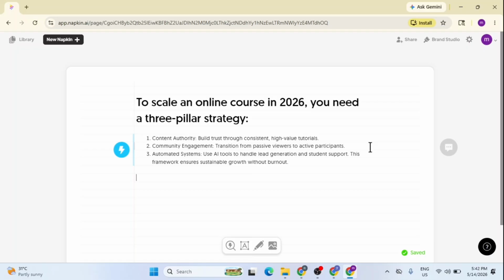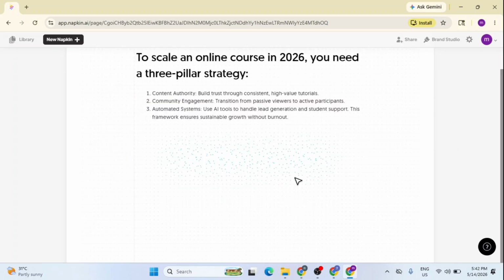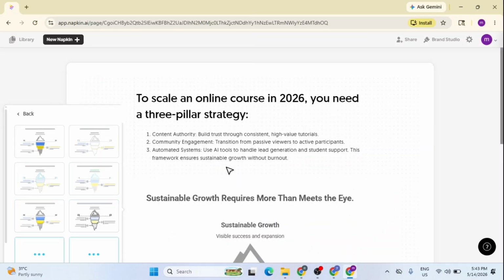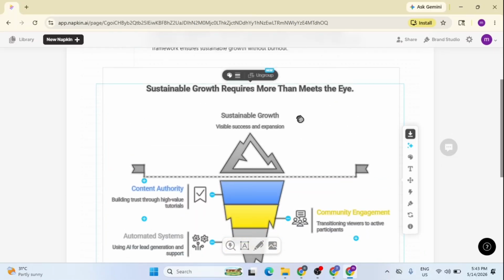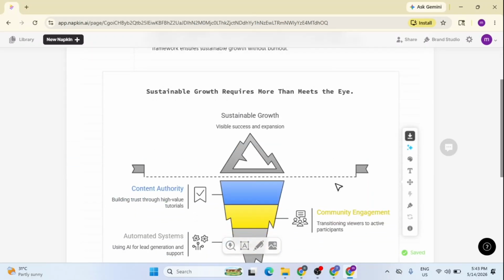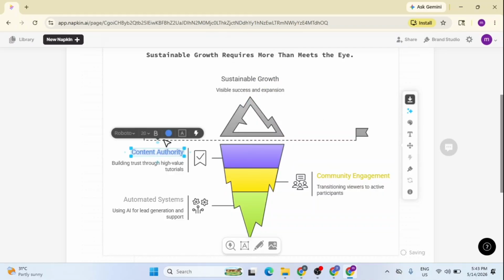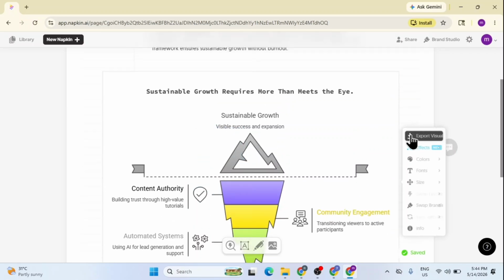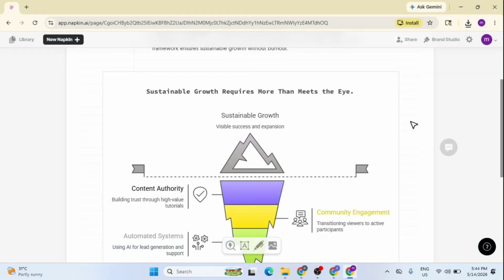How to Use Napkin AI to Create LinkedIn Visuals - Step by Step